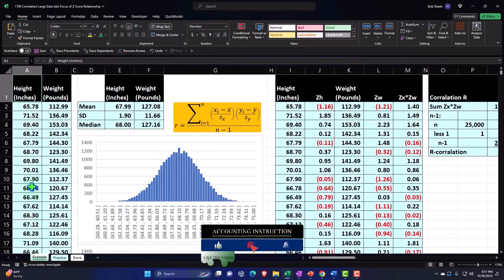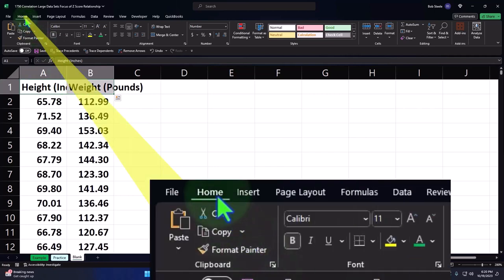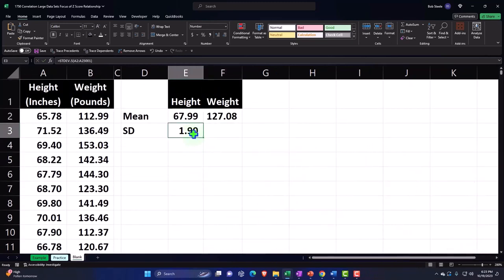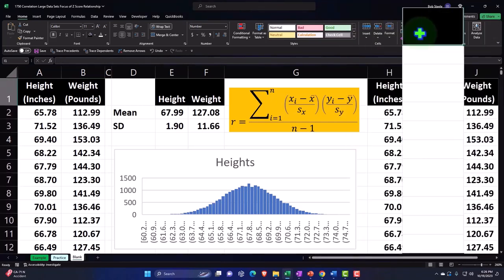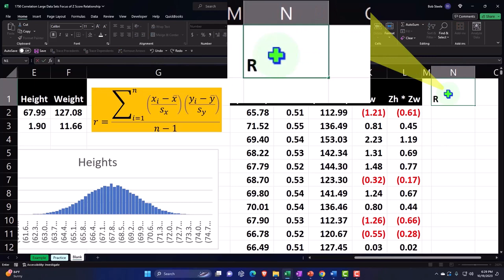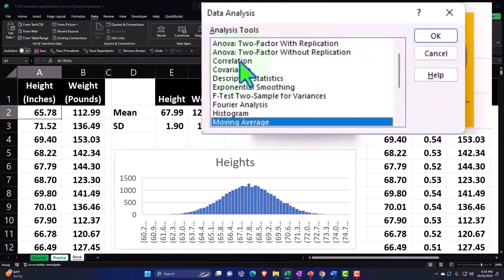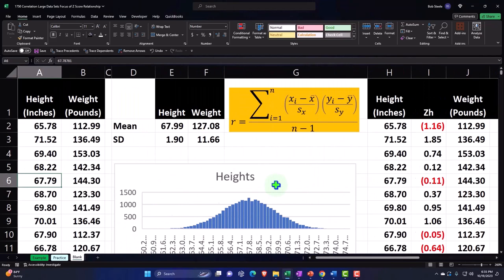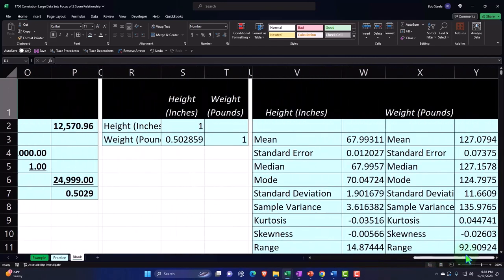Correlation Large Data Sets Focus of Z Score Relationship Part 1 1750 Statistics & Excel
Correlation Large Data Sets Focus of Z Score Relationship Part 1
Statistics & Excel
📈💡 Ready to level up your data game with Excel? This video is a treasure trove of insights into correlation analysis using large data sets. We're tackling the mysteries of z-scores and their relationships, so get ready to become a data wizard! 🧙‍♂️🔢

Video Description:
Embark on a journey through the fascinating world of statistics with our in-depth Excel tutorial! 🚀📚 We'll show you how to detect and interpret correlations in large data sets, empowering you to make data-driven decisions with confidence. 📊🎯

Why This Video Rocks:
📐 Uncover Hidden Patterns: Discover the secret language of data through correlation analysis.
🧠 Boost Analytical Skills: Gain practical knowledge to apply statistics in various professional fields.
🛠️ Excel Mastery: Learn from detailed examples and become proficient in using Excel for complex calculations.
Exclusive Merchandise Alert:
It's time to celebrate the art of accounting with our trendy gear. Because when you crunch numbers like a rockstar, you deserve to look like one too! 🎸🧮